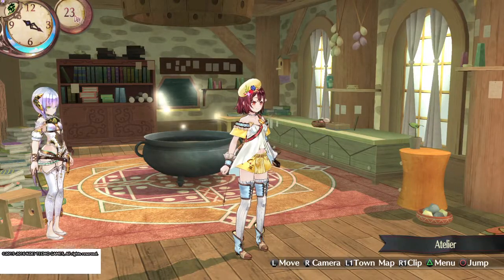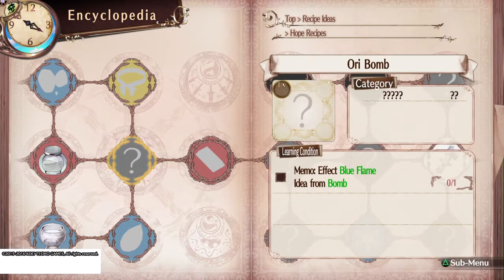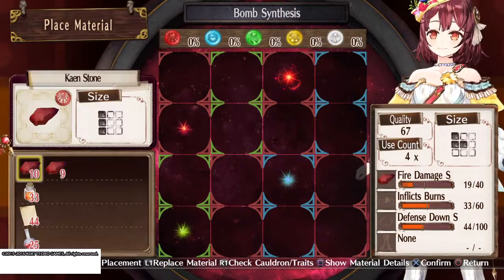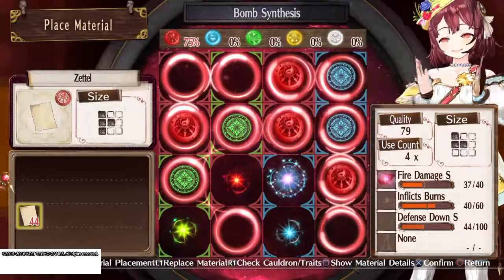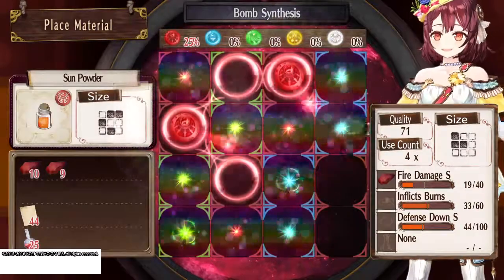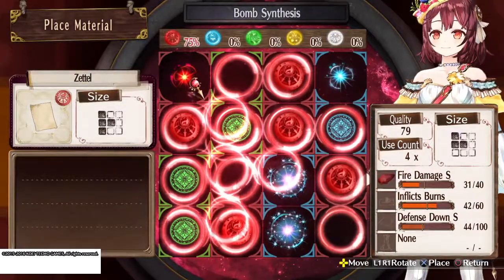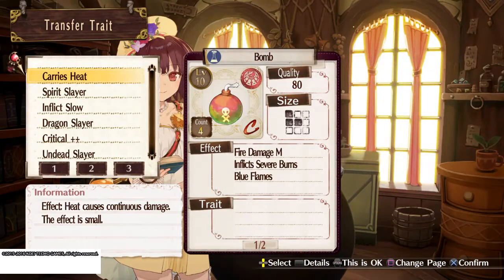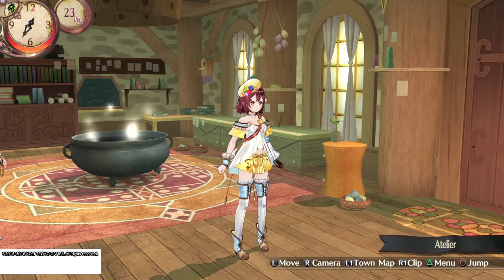Atelier Sophie ~The Alchemist of the Mysterious Book~ori bomb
Travis: Playeronecosplay
Raven: Ravenqueenofnerds